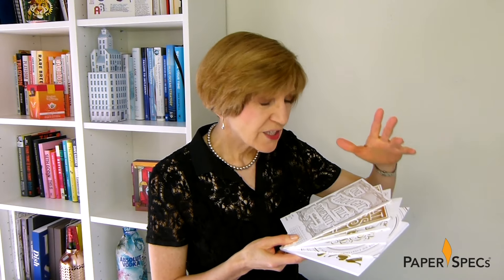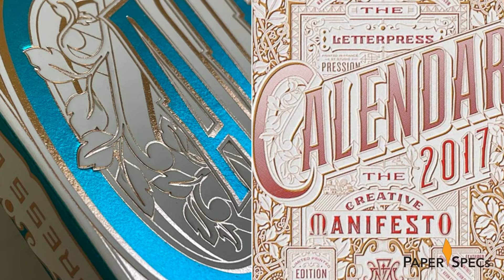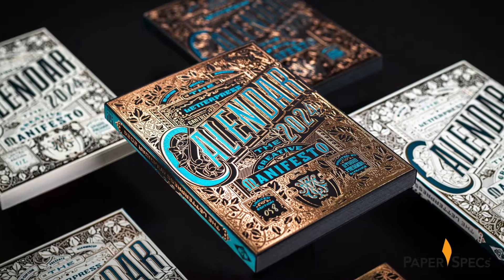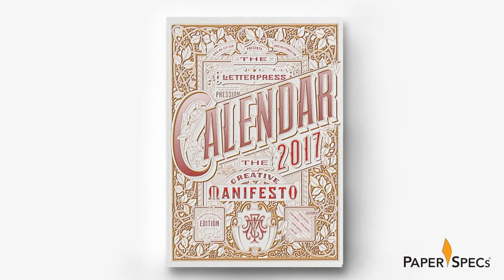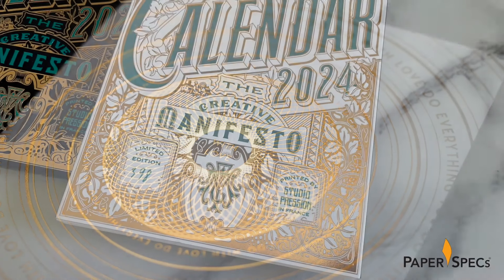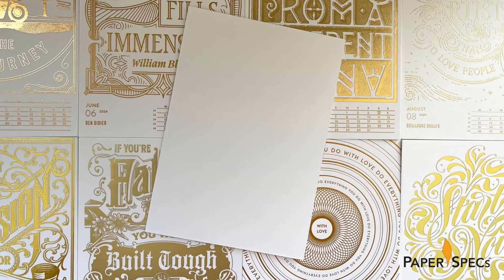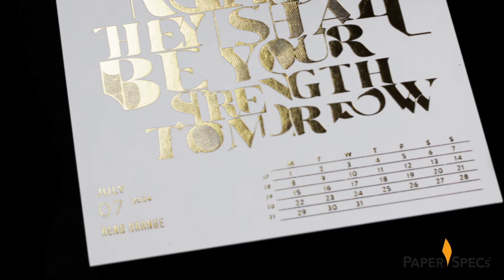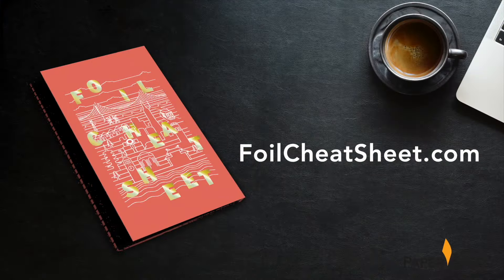Hot Foil Stamped Letterpress Calendar (2024) – Paper Inspiration no. 582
Fashion has Fashion Week. Technology has the Consumer Electronics Show. And letterpress design has “The Letterpress Calendar” produced every year by France’s MR CUP – aka Fabien Barral ) and Studio Pression ), together with a fleet of top-notch designers.

👋🏻 Don't miss MR CUP's inspiring presentation at our next PaperSpecs [unboxed] online/hands-on event June 13, 2024! Just $39* (plus a small ticket fee) is all it takes to experience the most inspiring online event of the summer! (Plus you'll receive an exclusive box of print samples shipped to your door!)

*Additional shipping costs apply outside the U.S.

Made available in both a “Dark” and a “Light” version, the 2024 edition is absolutely stunning. (Get yours

The front cover, designed by Kevin Cantrell ) is awash in the intricate details and crisp typography for which he’s known, with Blue Hot Foil Stamping making the calendar name and “Creative Manifesto” tagline pop against botanical details rendered in Copper Foil. Additional Embossing makes this a treat for the fingertips as well as the eyes.

The front cover design is actually a slightly tweaked version of the one Cantrell created for the 2017 edition. Fabien reprinted for 2024 because he wanted to finally see it rendered in Foil – something not used in the earlier version.

The back cover, too, features a powerful mix of Copper and Blue Foils, with the names and social media handles of the participating artists arranged in such a way as to suggest a jukebox or retro video game score screen. (So nice to see that our good friend Denis Widmann designed “December”!)

The cover, hand-numbered by Fabien, quickly reveals itself to be a sleeve, which holds the 12 calendar cards tightly in place. Also included are an additional year-at-a-glance card, and a desktop calendar holder.

The cards inside are as intricate and surprising as the cover.

First, they use 700 gsm Favini Sumo Black or White (depending on the edition), which not only makes them super-thick, but also eliminates the bruising that would usually be seen on the back as a result of the Hot Foil Stamping when using a normal cover sheet.

Each month features an inspiring phrase uniquely fashioned by a different designer. Even the Foils are slightly different in shade and finish from month to month – a Shiny Gold here, a Pink Copper there – with 6 different Foils used in all.

The bottom layout follows the same template on all cards, with the month and creator’s name in Foil on the left and the days of the month on the right.

Despite the use of different designers from 10 different countries, “The Letterpress Calendar” manages to retain a signature “branded” look with the editions that have come before – pretty impressive when you consider it’s been running strong for 13 years now.

🎯JOIN OUR PRO COMMUNITY: Join thousands of fellow designers in becoming a PaperSpecs PRO and give yourself a creative advantage utilizing the latest swatchbooks, up-and-coming trends, hands-on tools, on demand training, insightful tips and so much MORE!